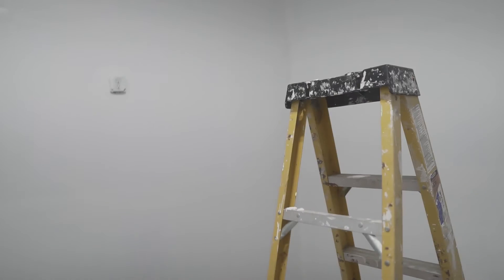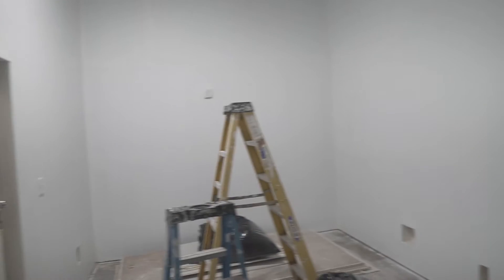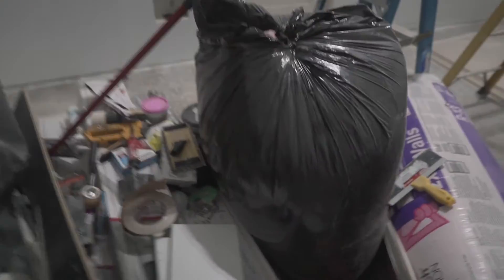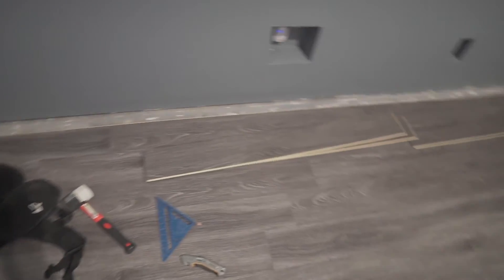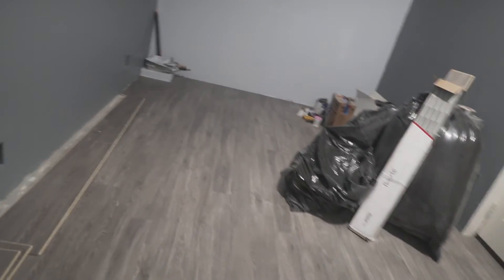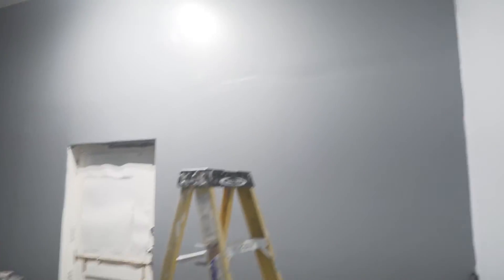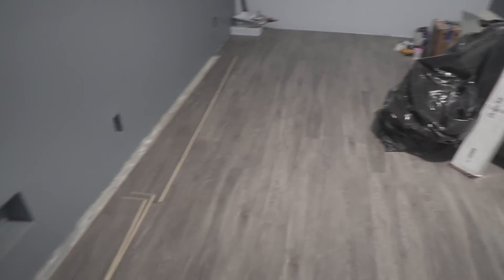Recording Studio build Pt.3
Painting walls and installing flooring.

Stay Blessed and Productive!